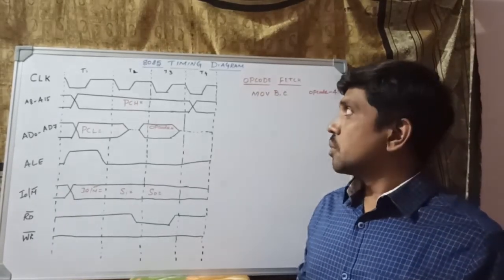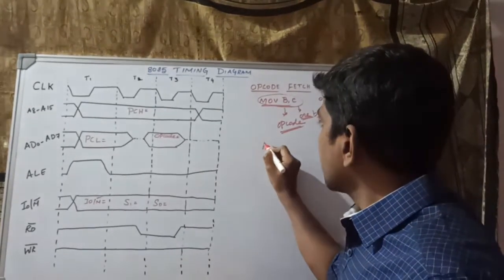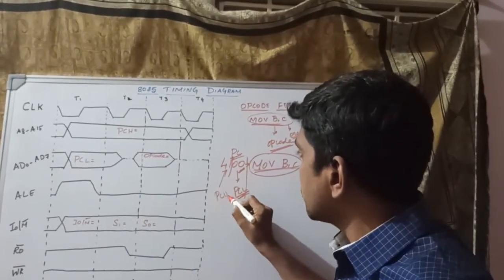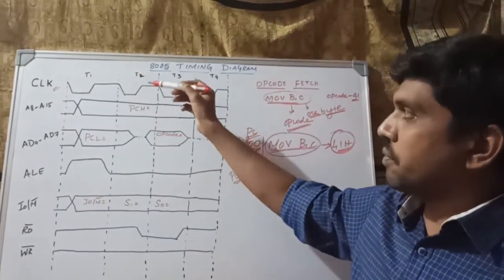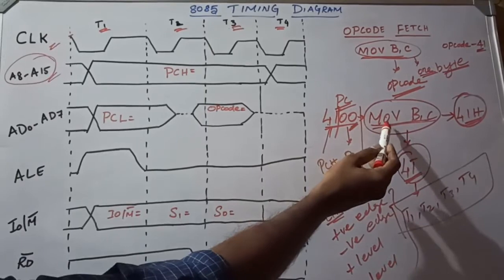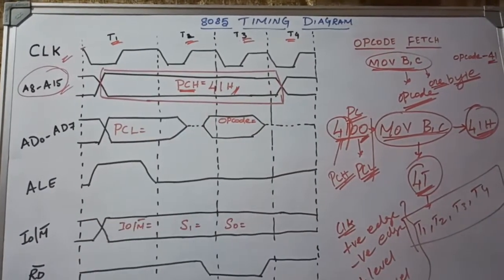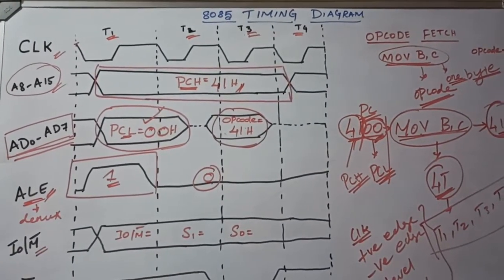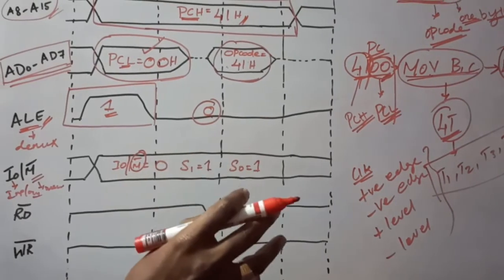"MOV" Instruction Timing Diagram in 8085 Microprocessor || S Vijay Murugan || Learn Thought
Learnthought This video focus on timing diagram for MOV instructions, for your reference timing diagram MVI link is given below

Timing Diagram

- How to find the machine cycles?

- Timing diagram for MVI instructions